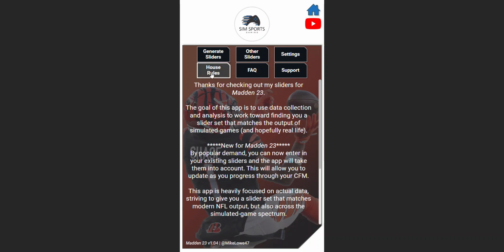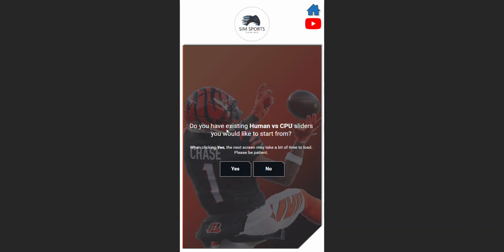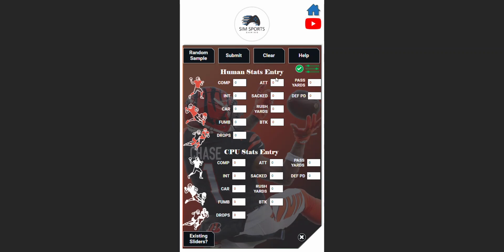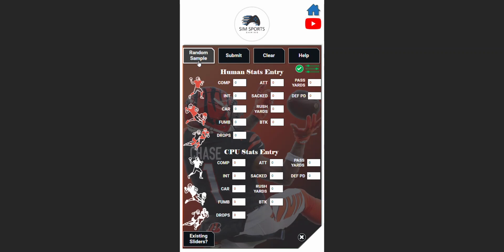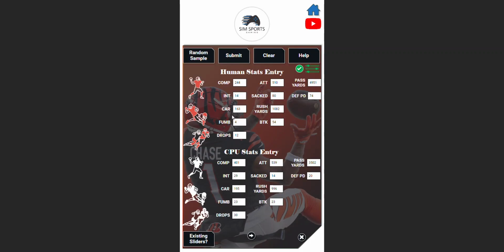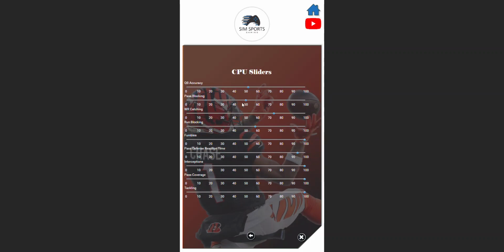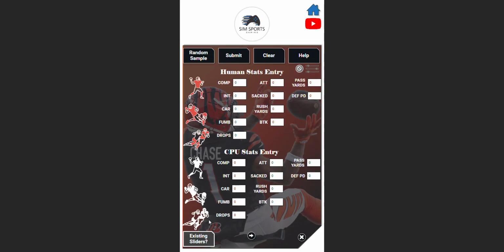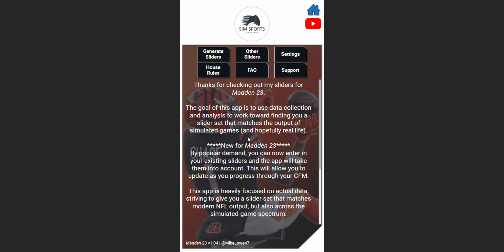Madden Slider App Tutorial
A quick video on how to use the Madden slider app.